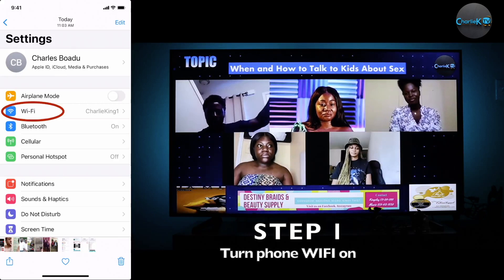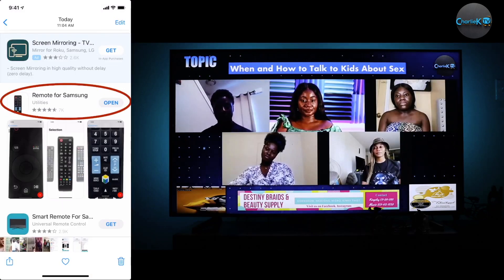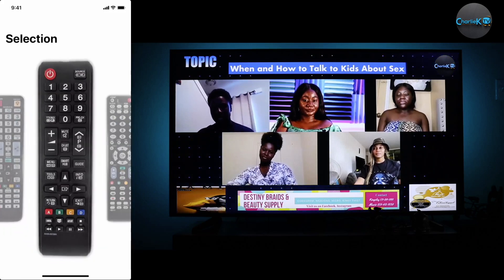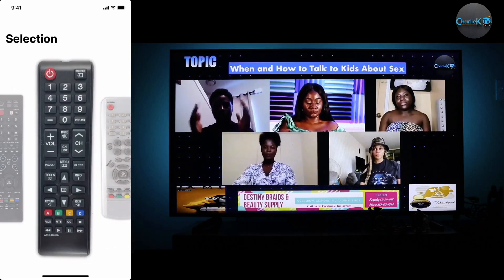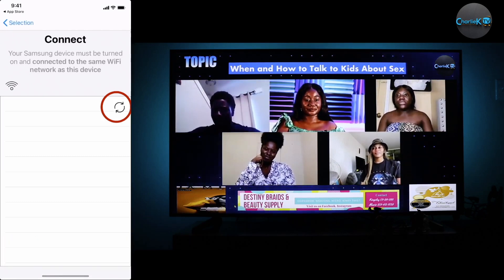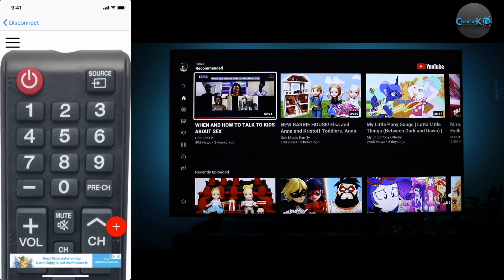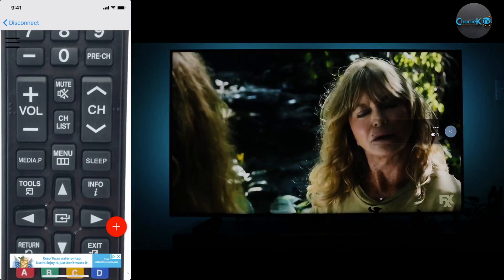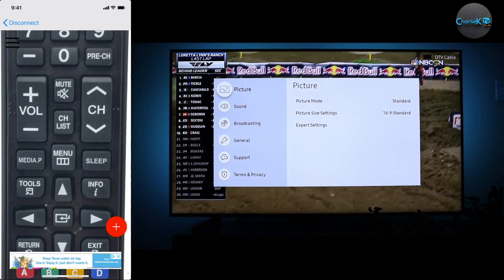Use your PHONE as TV Remote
Hi, this video shows you how to use your cellphone as a remote control for Samsung TVs..
The phone needs to be connected to the same network as the TV so they need to be connected to the same router. In the video the TV has a wired connection back to the router and the Cellphone has a Wireless connection. No more replacing your Samsung remote control battery or looking under your sofa for your remote anymore...Use your cellphone as remote control